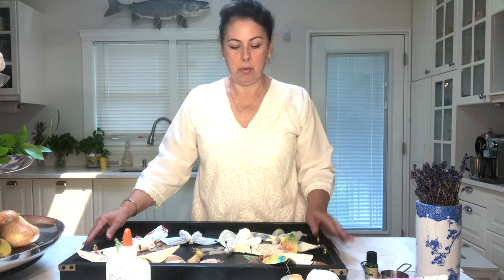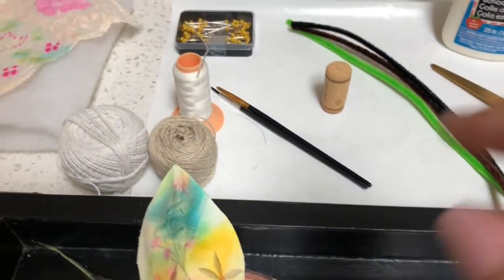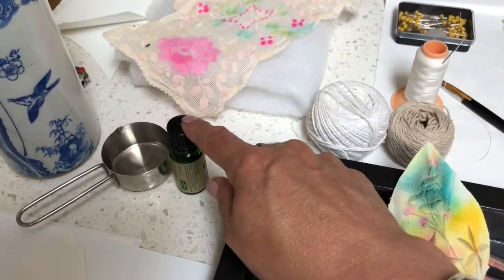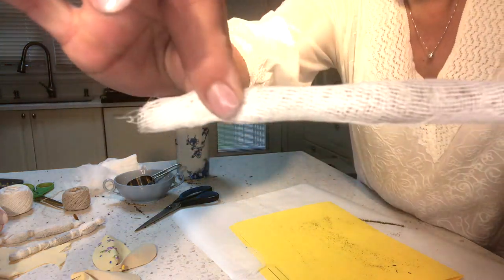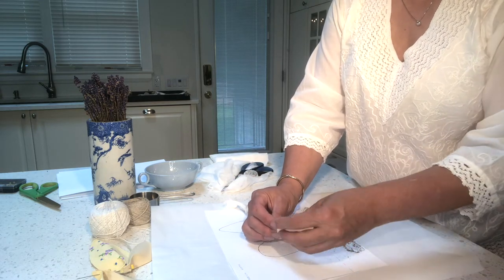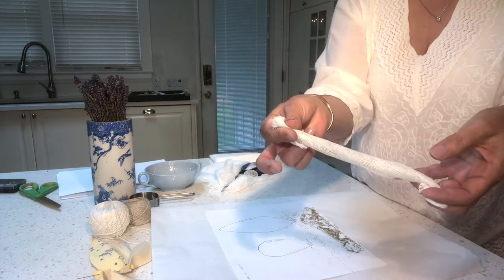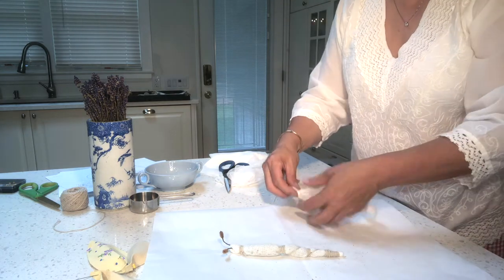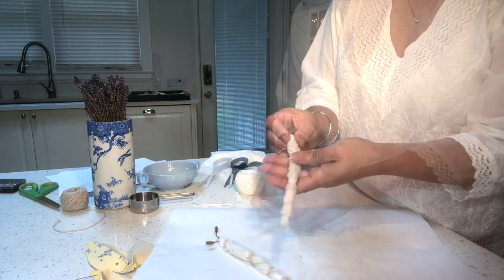Scented Drawer Moths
DIY scented fabric moths to use in drawers, linen closets or just as a decorative piece. These are made from a simple design , using inexpensive materials, producing really pretty results. This is a fun craft and make  beautiful gifts.

There are 4 patterns, various sizes, and shapes to use.
follow the link below to print pattern